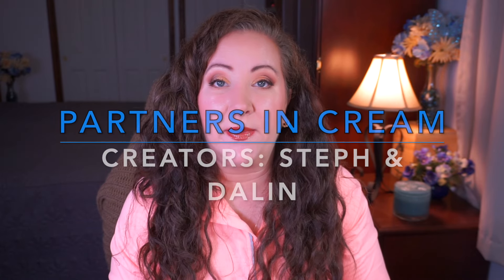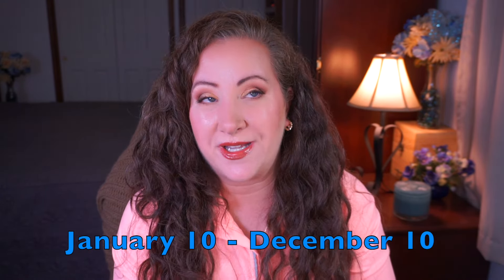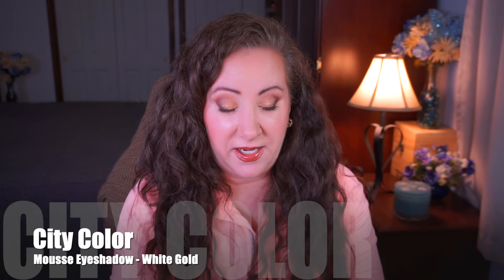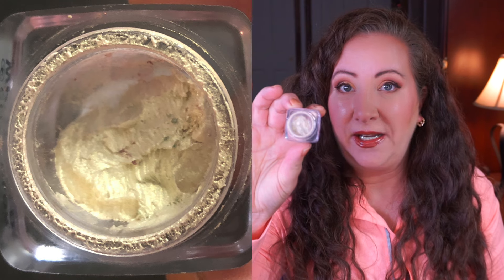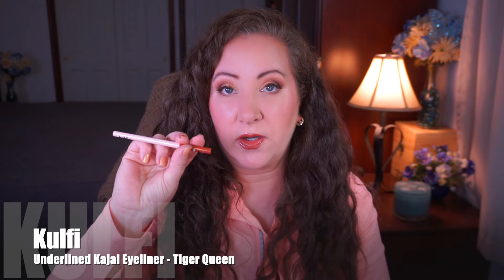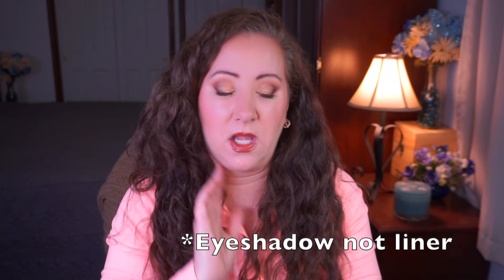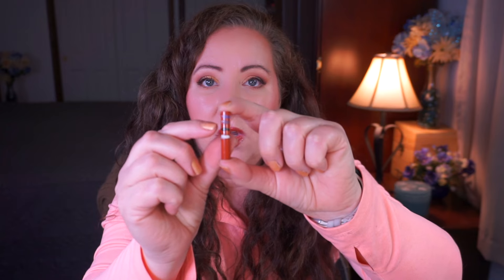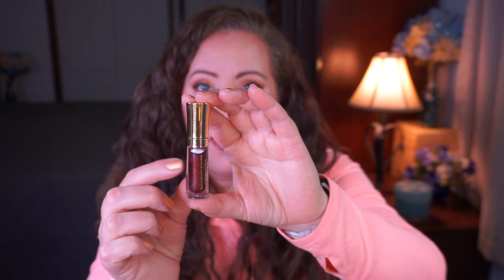PartnersInCream2024 UPDATE 2 | Jessica Lee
I am very excited to be joining this awesome Partners In Cream collab for round 5 with so many amazing panners. We are panning 3-6 cream or liquid products in a rolling style panning project. Don't forget to check out everyone that has joined into this collab below!